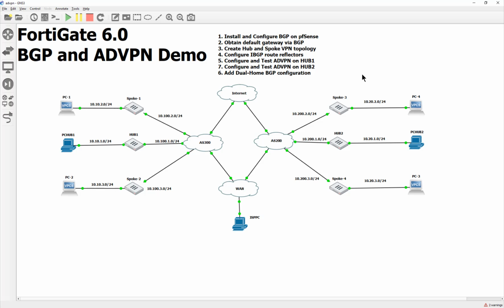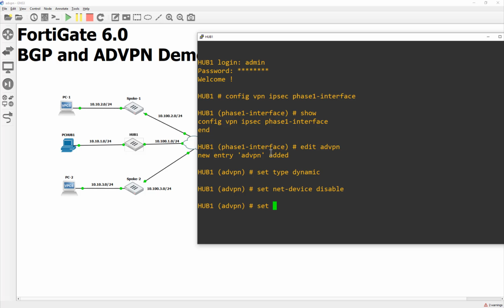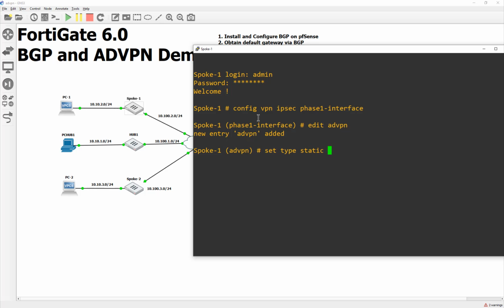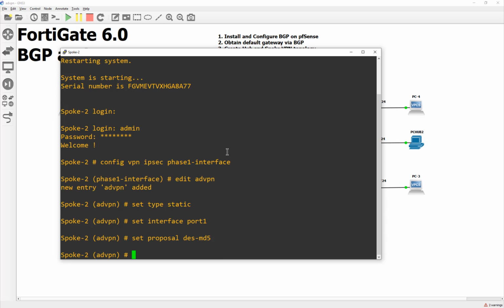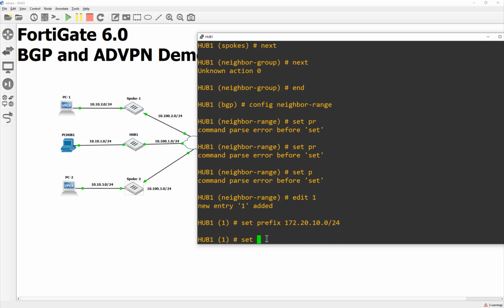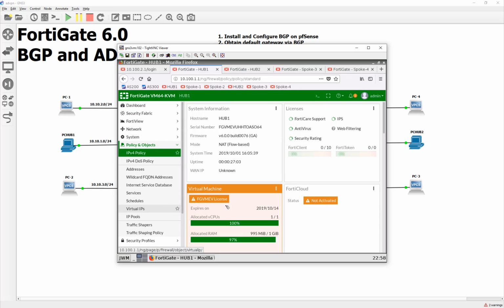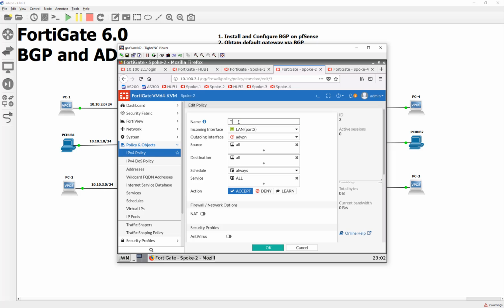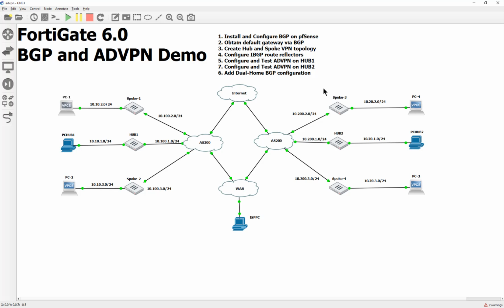3. Configuring IBGP Route Reflector, ADVPN on a Hub and Spoke Topology FortiGate 6.0.0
I decided to record setting up the Hub and Spoke VPN configuration, IBPG Route Reflector, and Firewall policies for HUB1 instead of separate videos. That way you didn't have to wait to see it working.

Be careful though, each flavor of FortiOS has different ways of getting ADVPN to work (which i learned the hard way).

When I get a chance I'll finish the other hub and connect them together using ADVPN.